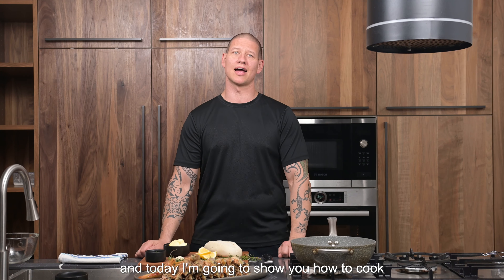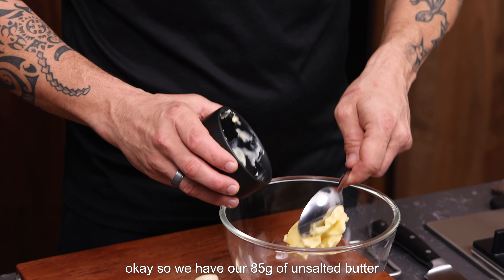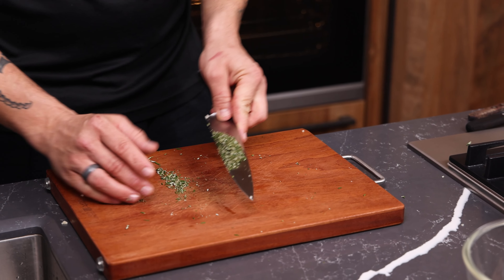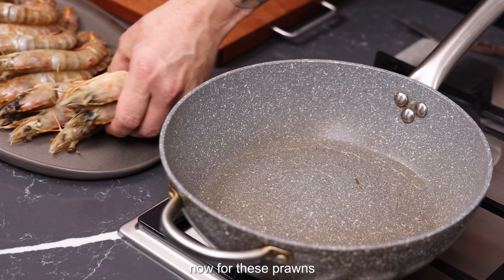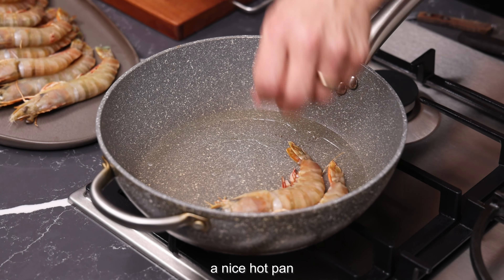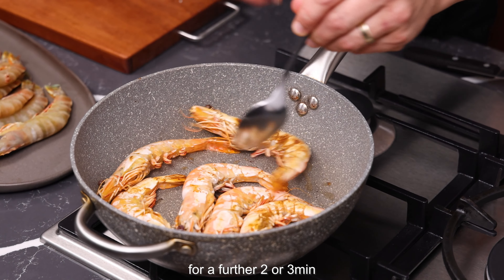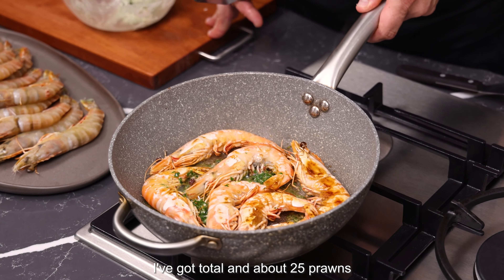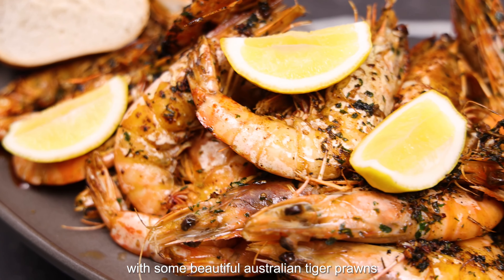Tiger Prawn With Garlic Butter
Hi Fresh‘s Top Chef - Phil Horne likes to share with you all about our easily make of top fresh ingredients！

Today we going to share with you the amazing Tiger Prawn With Garlic Butter.
Want to know more recipes？

Black Tiger Garlic Prawns
Ingredients
25 whole prawns (1.5kg)
2 cloves garlic
1 stalk rosemary
10g parsley flat leaf
1tbsp olive oil
Crusty bread to serve
 Lemon wedges